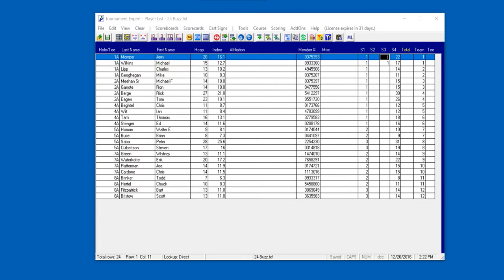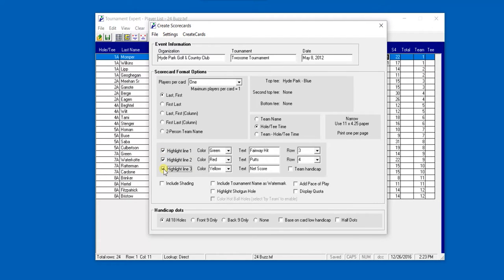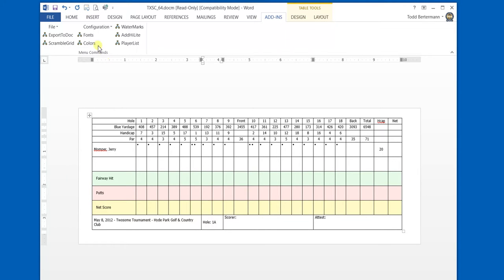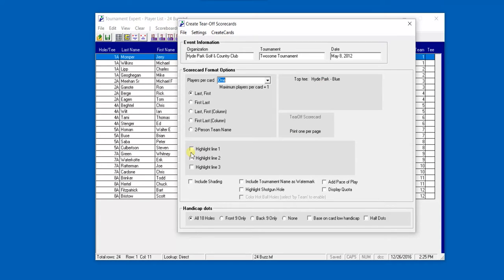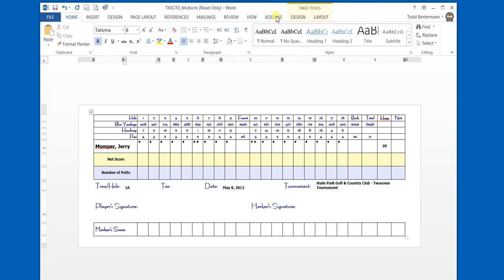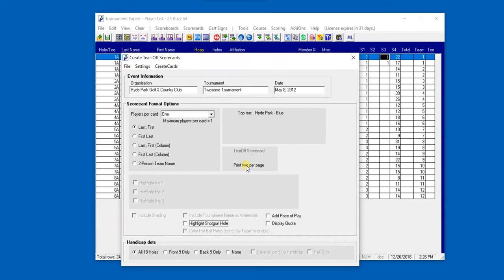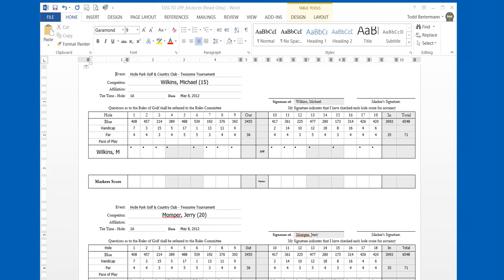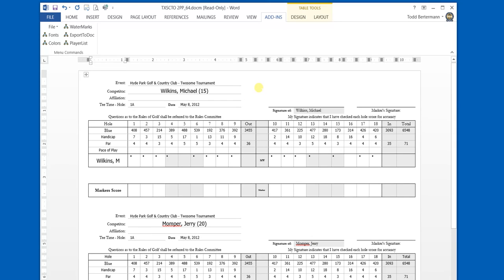18 Hole Scorecards one player per card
Creating 18 Hole Scorecards.  This will teach the user how to create three different versions of the Basic scorecard for One Player.